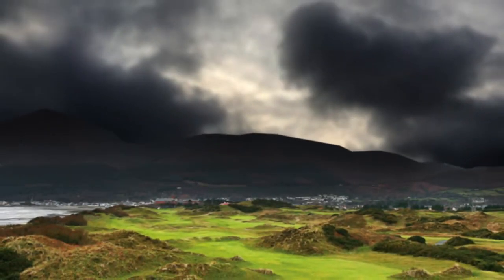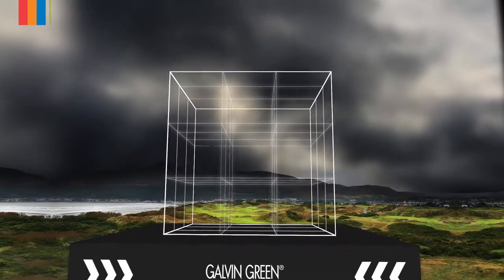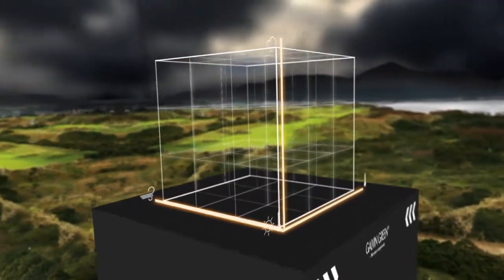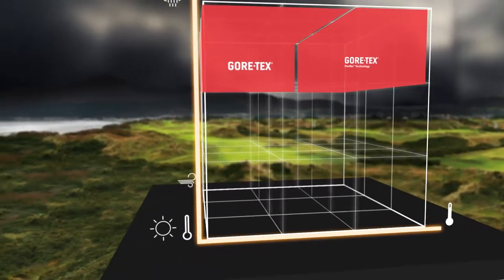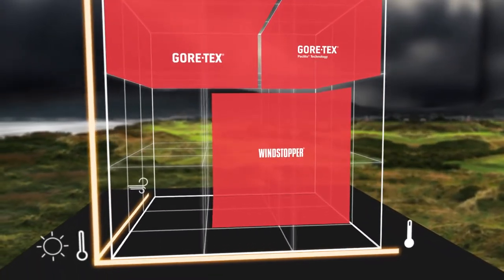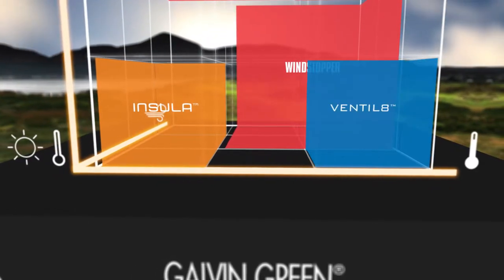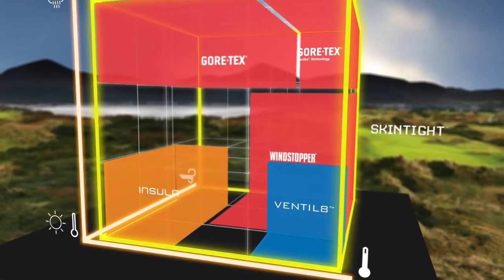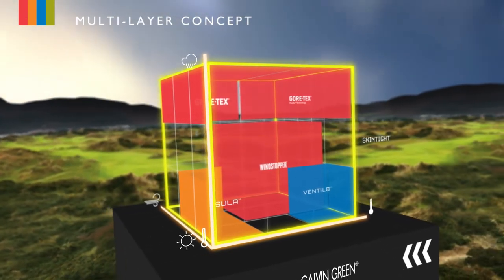Galvin Green Multilayer Concept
Find out everything you need to know about Galvin Greens pioneering Multilayer concept. It is a full range of high tech garments, designed to match and function in combination, whatever the weather.

The Multilayer concept is all about layering, breathability and moisture transportation. Gear up and stay ahead of the elements. Any day. Every day.